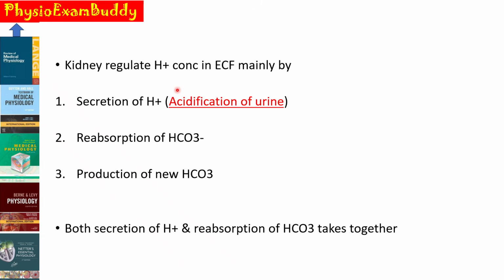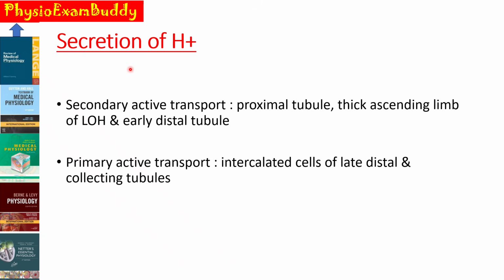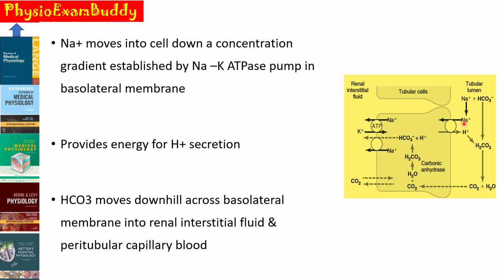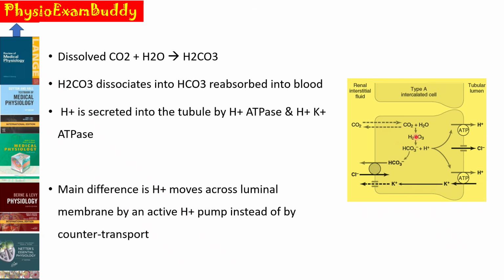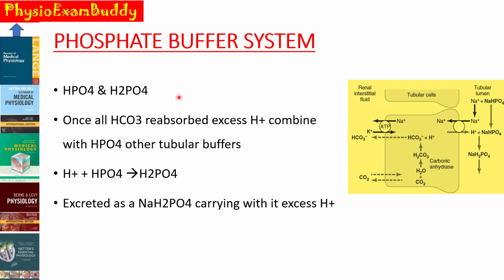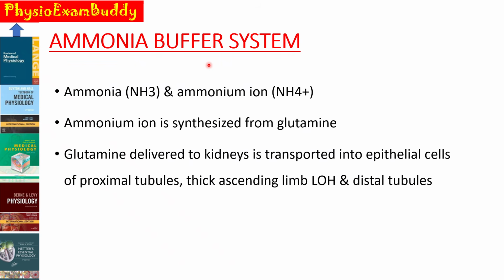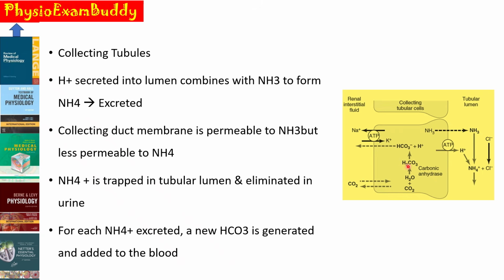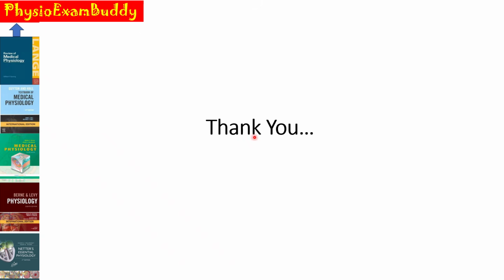Kidneys in Regulation of Plasma pH | Acidification of Urine